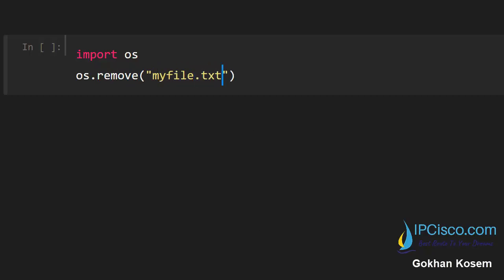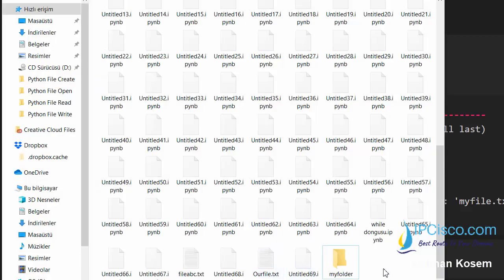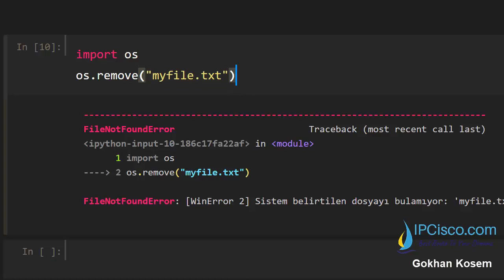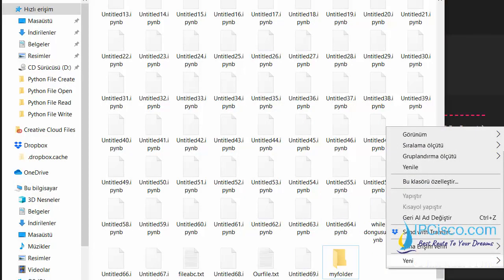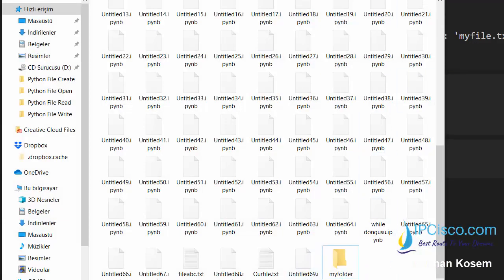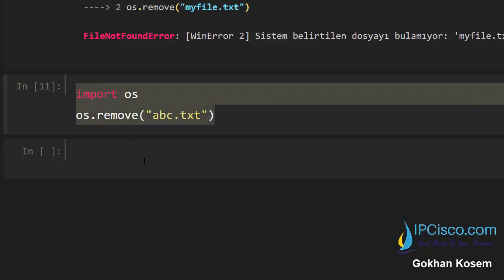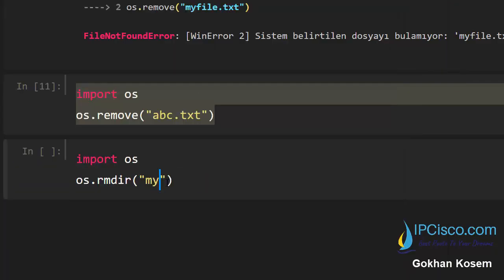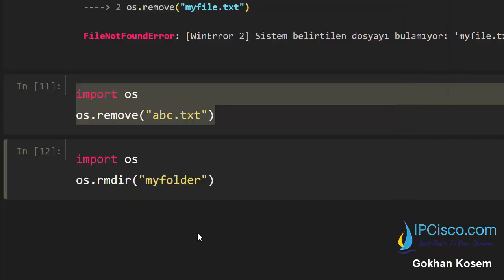How to Delete a File With Python | Python File Deletion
To delete a file with python, we need to import os module and use remove function in this module.

Think about that we have a file named myfile.txt in the same directory with python. Now, we will delete this file with the following Python File Delete code.

Example:
import os
os.remove(“myfile.txt”)

To learn more, you can watch the video and visit IPCisco.com python programming course.